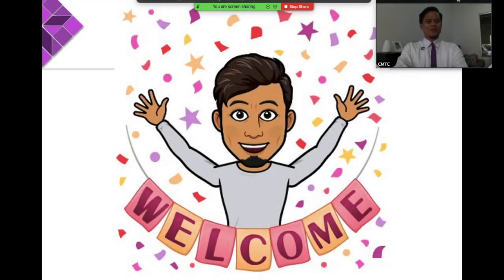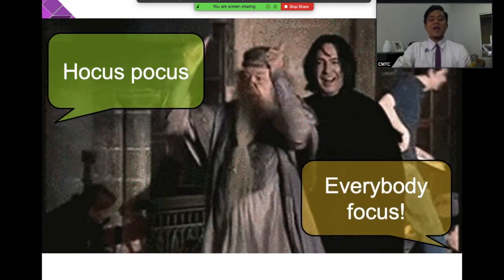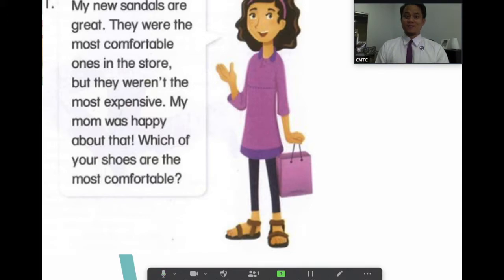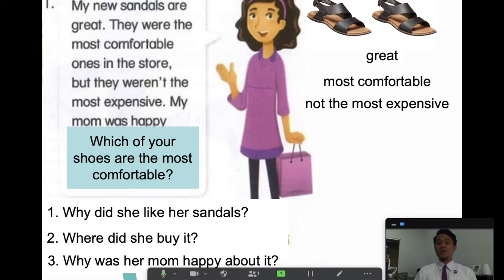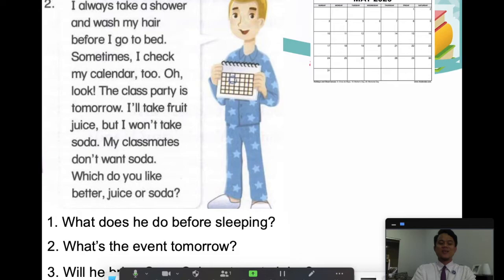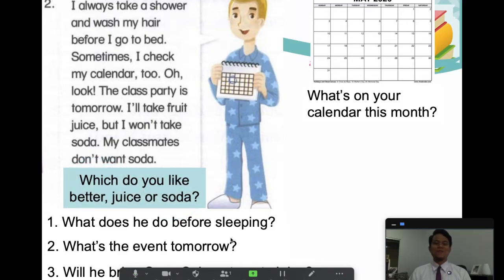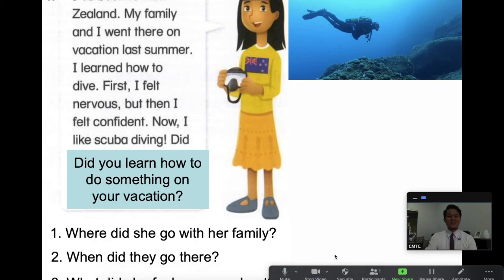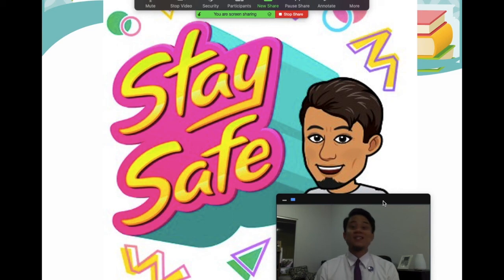PRC EFL / ESL Lesson (Welcome) Reading for Comprehension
My ESL Lesson on video during this Covid season
We use Everybody Up Student Book 6 by Oxford